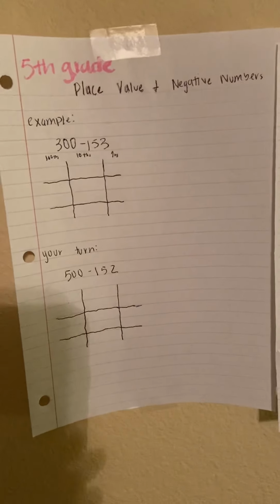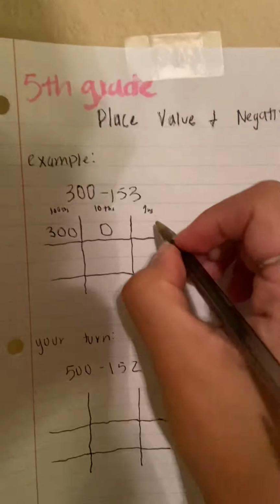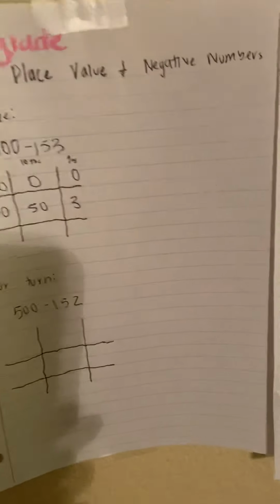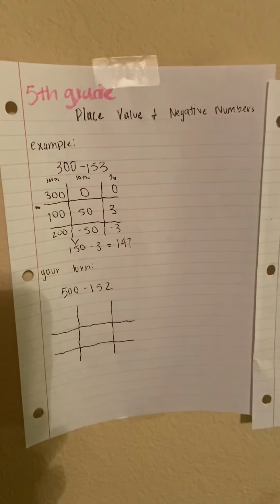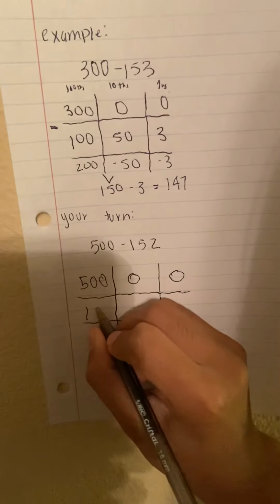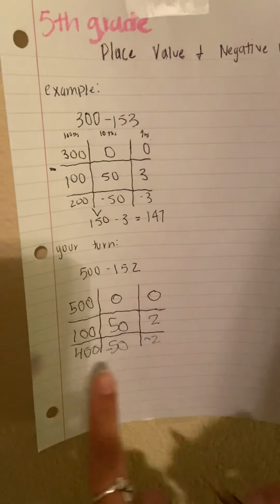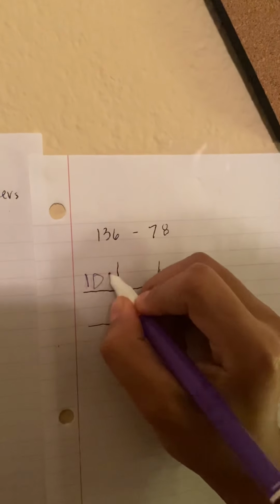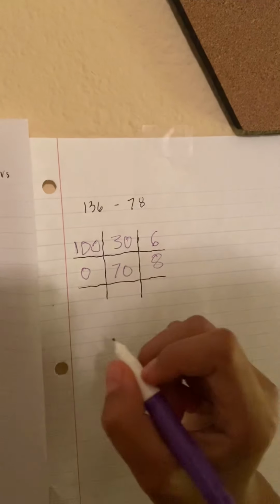MATH 1354: Math Talk 1 (Subtraction Strategy: Place Value & Negative Numbers)